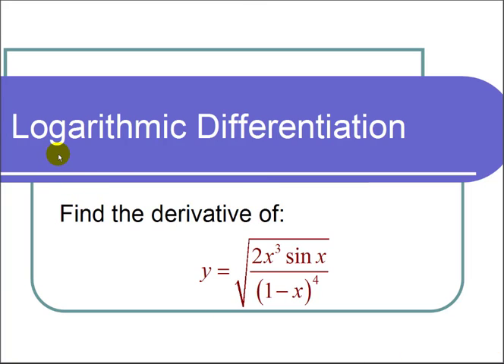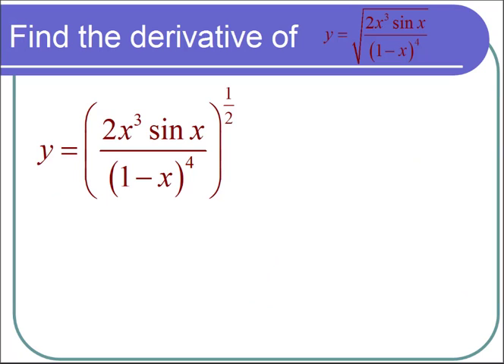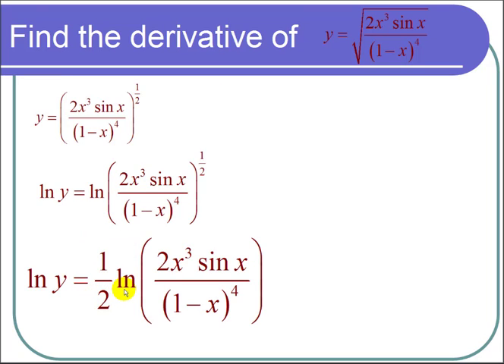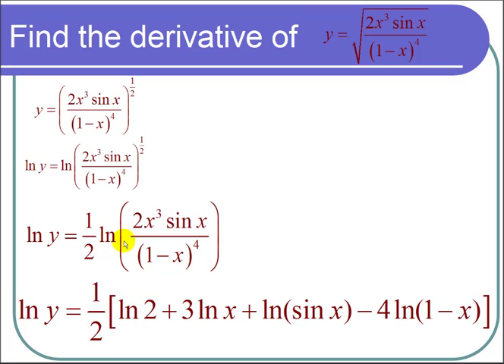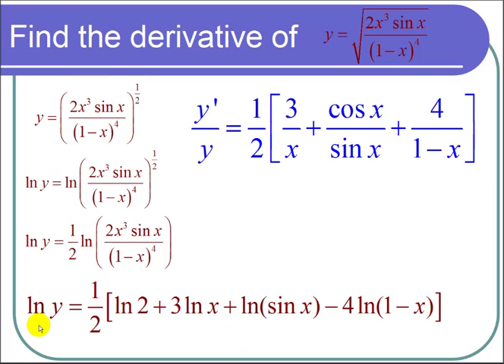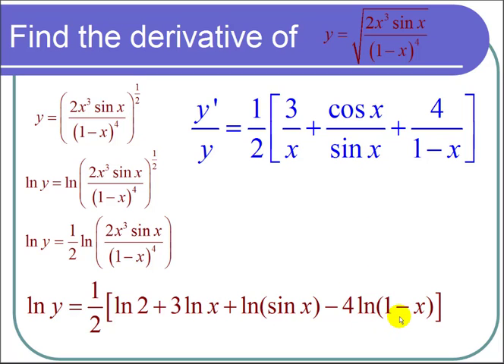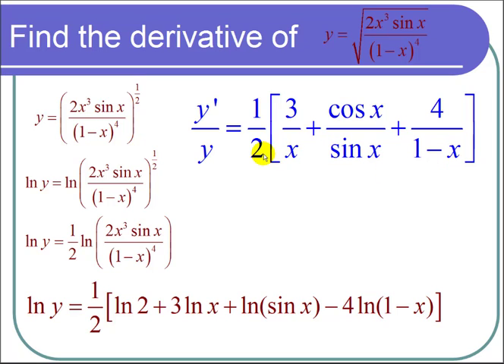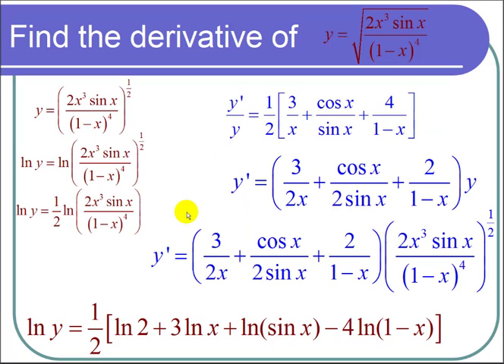Using Logarithmic Differentiation